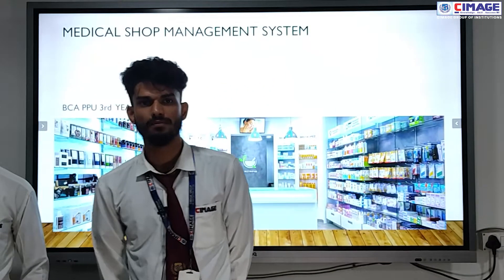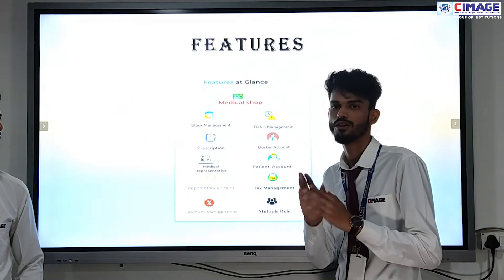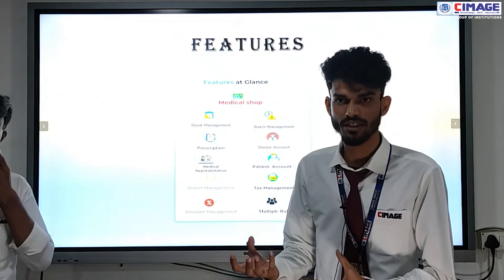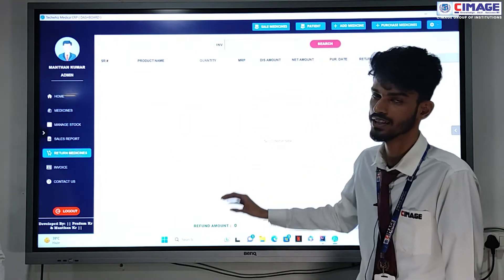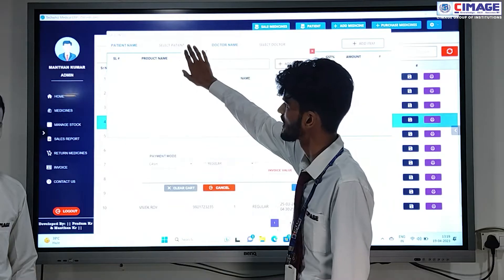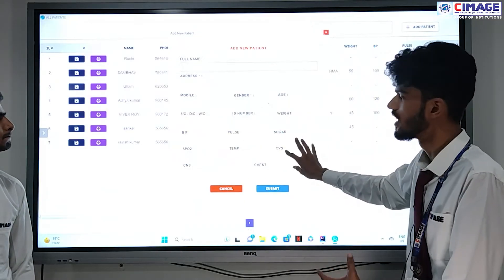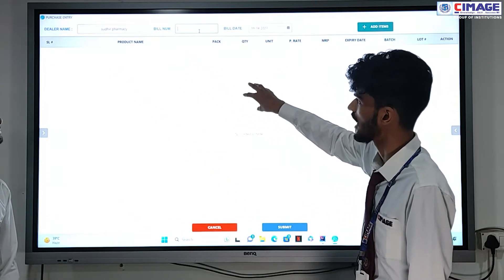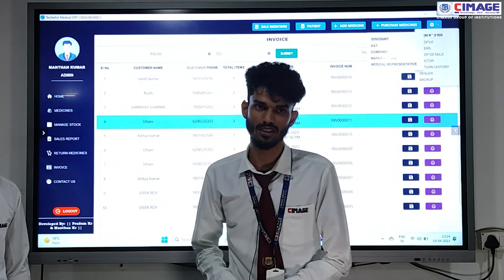Final Year Student Project Presentation on Medical Shop Management System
BCA admission in patna
BBA admission in patna
BBM admission in patna
BscIT admission in patna
PGDM admission in patna
BBM College in Patna
BscIT College in Patna
PGDM College in Patna